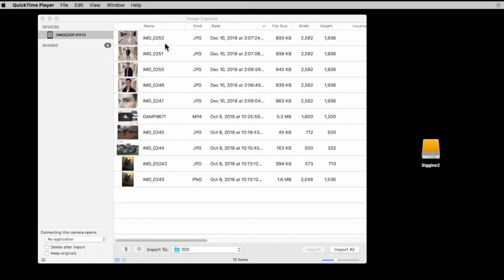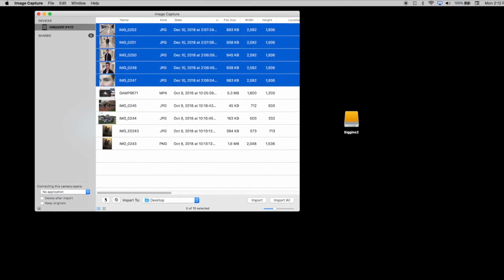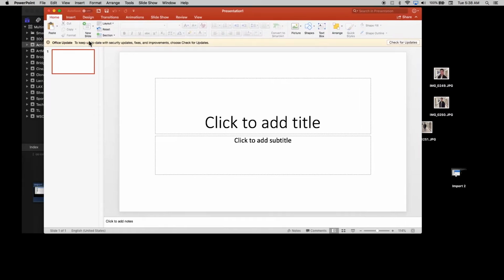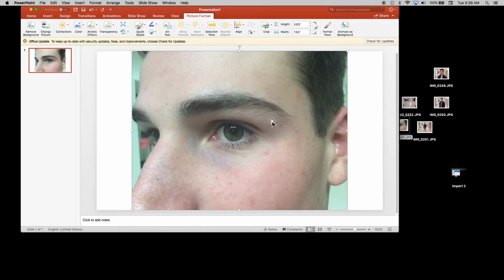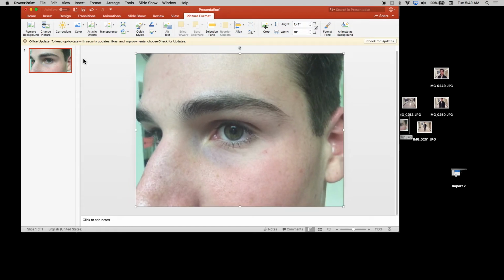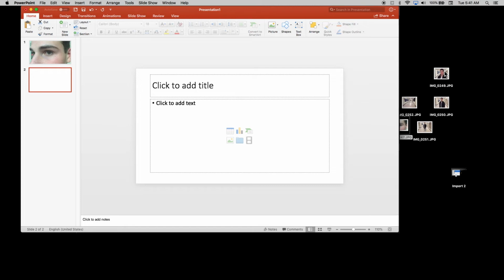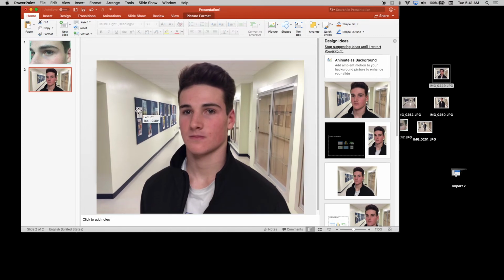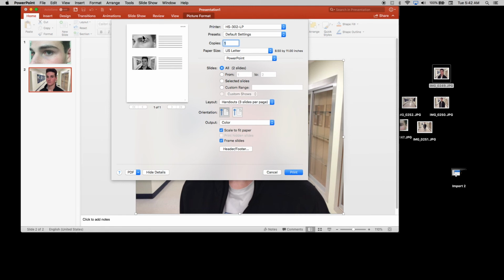Import Story Board